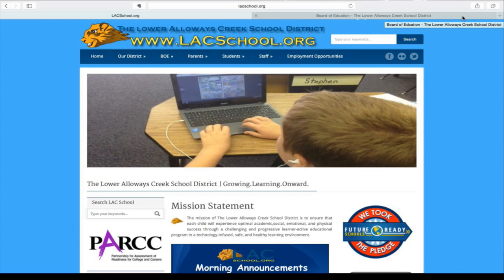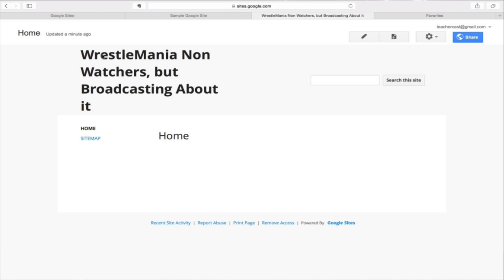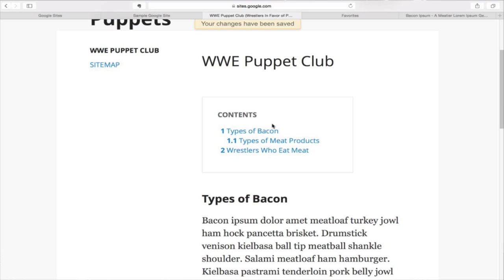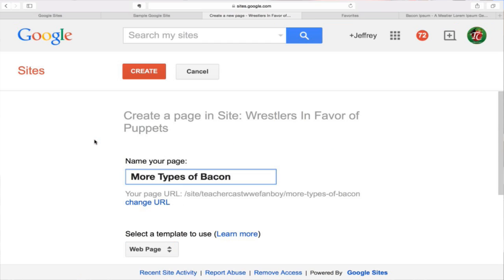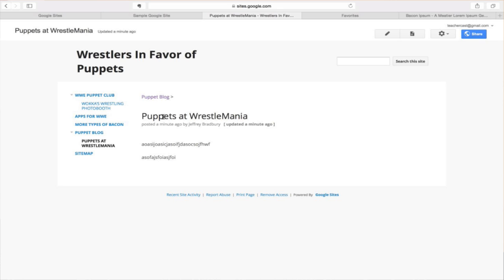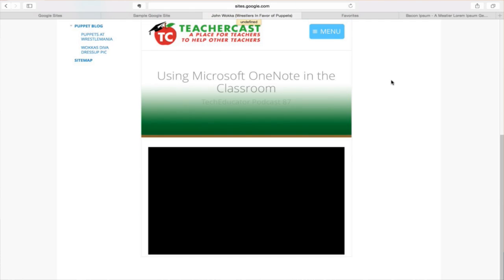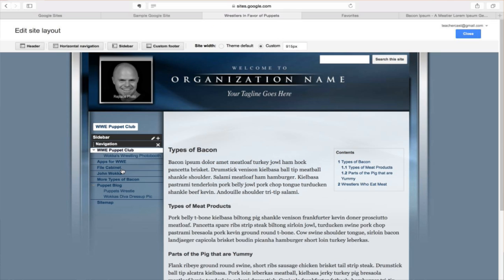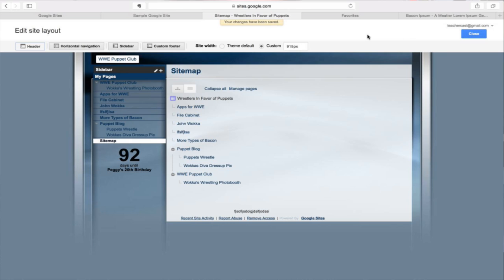Using Google Sites in the Classroom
The TechEducator Podcast is a weekly round table discussion about current topics in educational technology.

Many great ways to participate in the TechEducator Podcast.